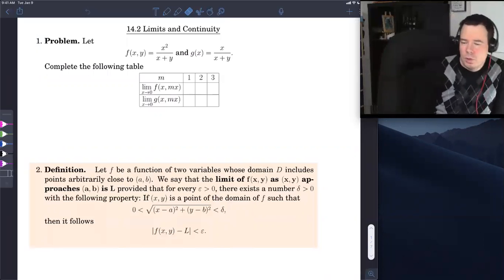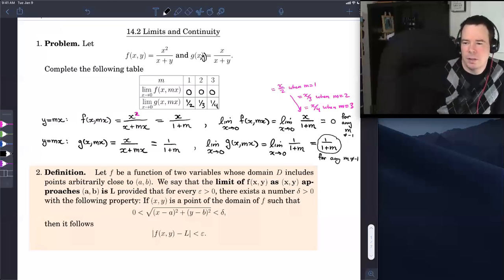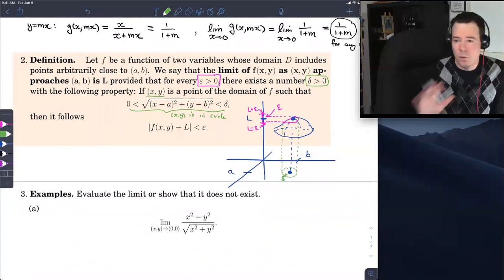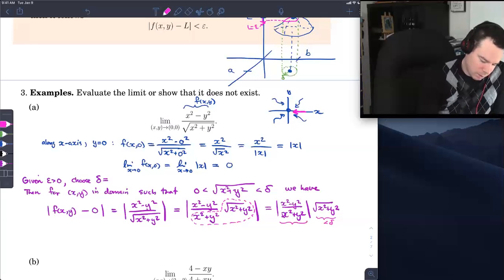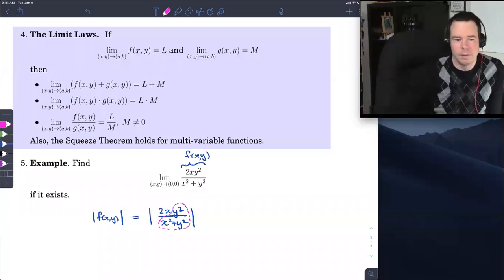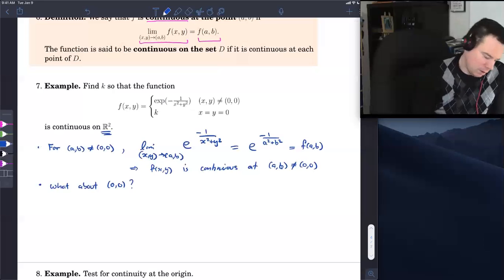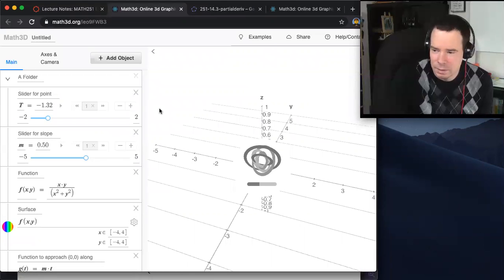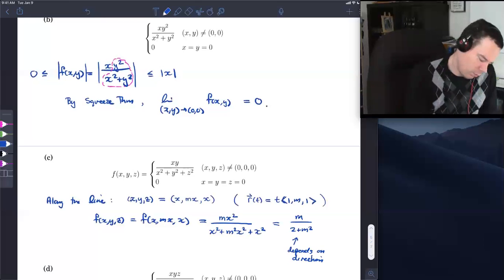Math 251 Lecture 10